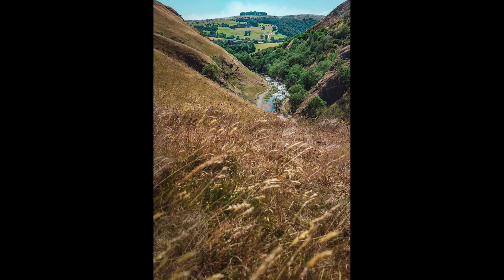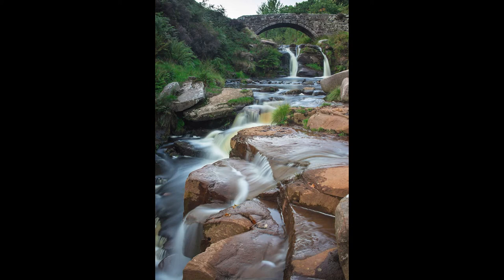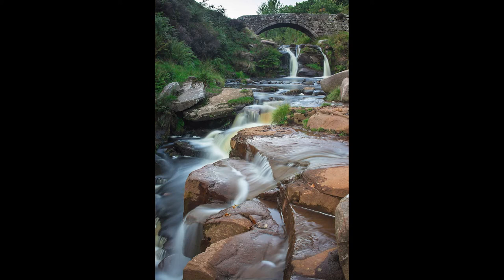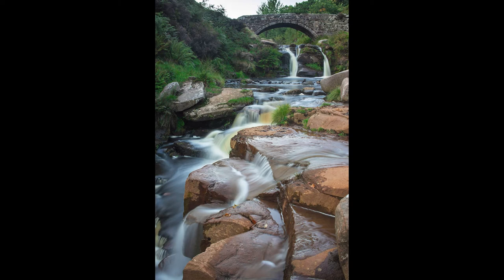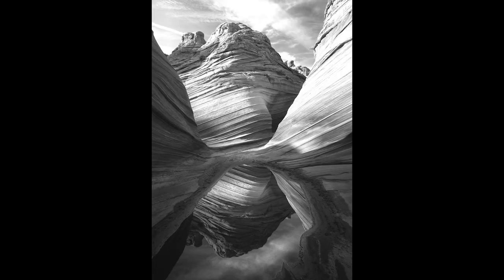Are You Progressing In Photography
If its landscape photography or any other form of photography, at some point we ask ourselves if we are improving. This video explains 3 steps which will help guide you, and show you if you are progressing.